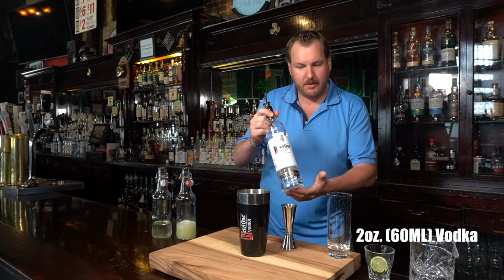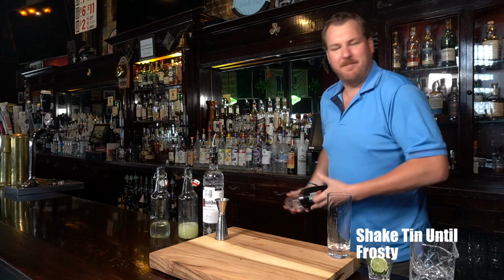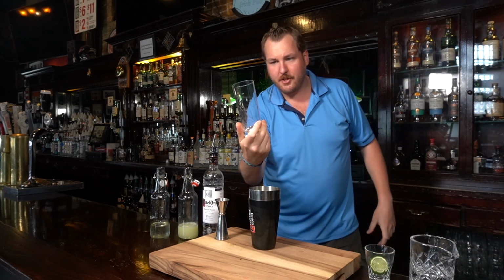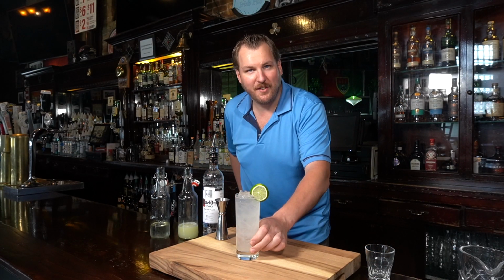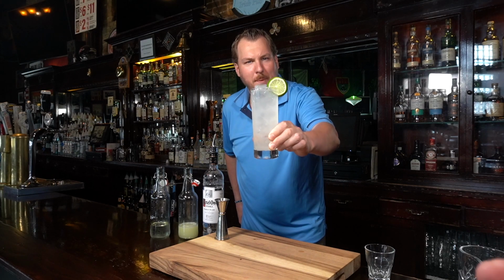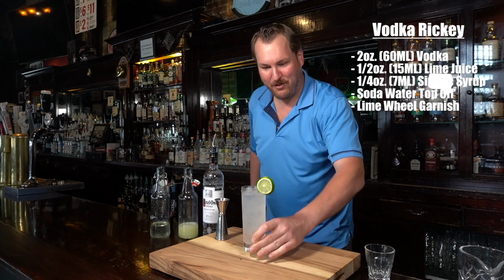The Vodka Rickey is a tasty Vodka Limeade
Light and refreshing. This simple cocktail is a sibling to the Gin Rickey. If you're looking for something easy to make and easy to drink, the Vodka Rickey is the cocktail for you.

Here's What you need to make the Vodka Rickey:

- 2oz. (60ML) Vodka
- 1/2oz. (15ML) Fresh Lime Juice
- 1/4oz. (7ML) Simple Syrup
- A splash of Soda Water
- A Lime Wheel to Garnish

In a shaker tin, add the Vodka, Lime Juice, and Simple syrup. Add ice, and shake until the tin is nice and frosty. Strain into an ice filled Collins Glass, then top off with Soda Water. Garnish with the Lime Wheel and Enjoy!